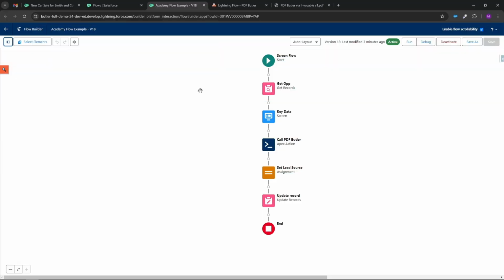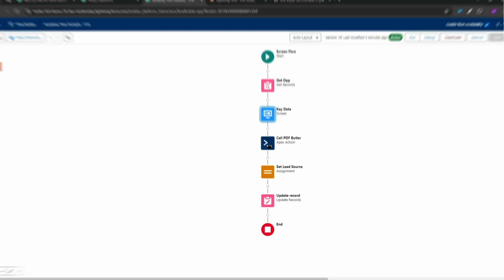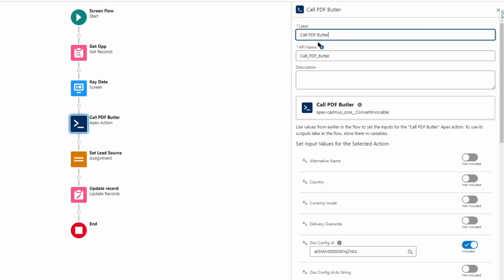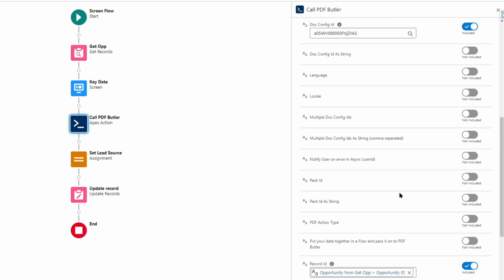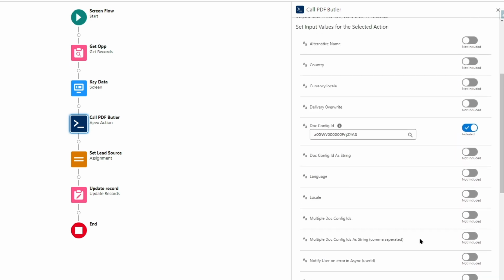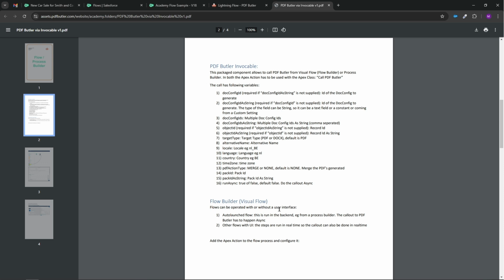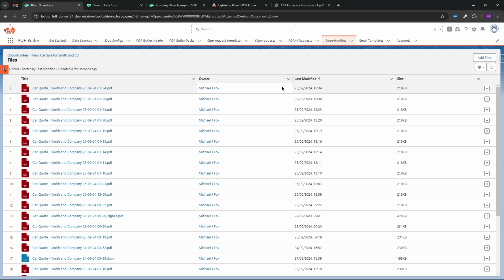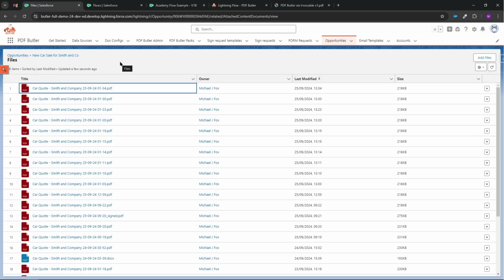Spring 19 Flow Builder